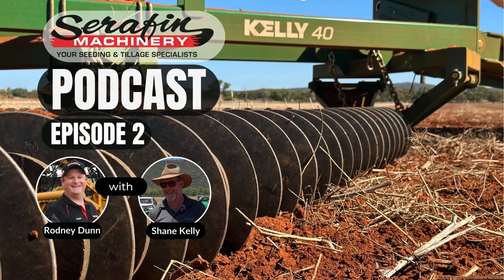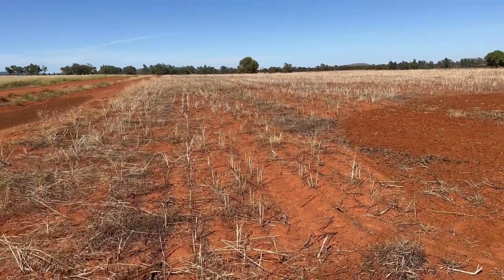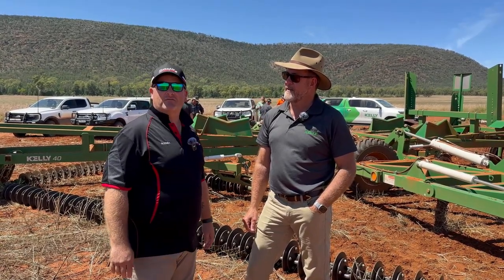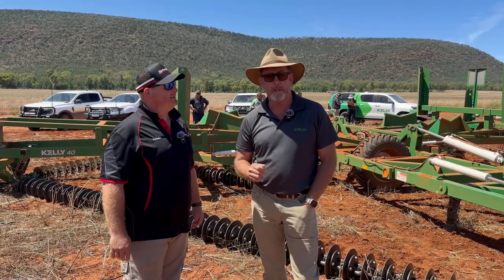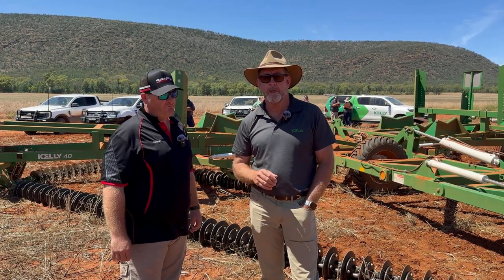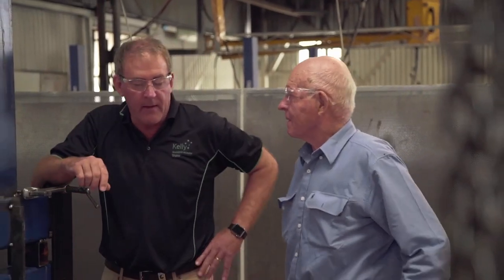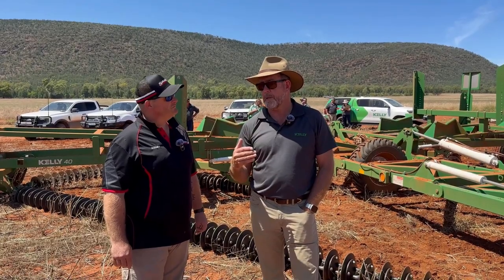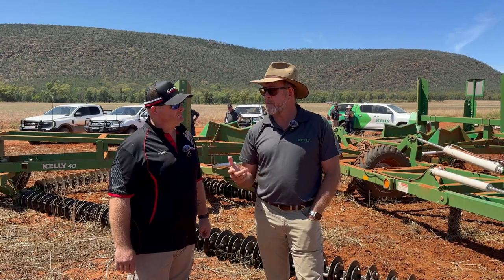Serafin Machinery Podcast Episode #2 - Shane Kelly (Kelly Tillage)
Today's episode takes our team out to Rankin Springs NSW, where a collaborative training day was hosted by Kelly Tillage. Our staff gained valuable knowledge and hands on experience with the 40 foot tillage system out on hire. Thanks to the Kelly team for travelling all the way from the Booleroo Centre in South Australia. Now it's time to hear from the executive director of research and development, Shane Kelly and our sales manager Rodney Dunn.